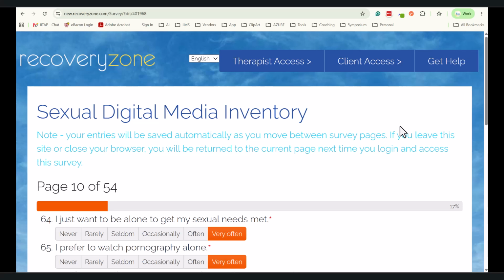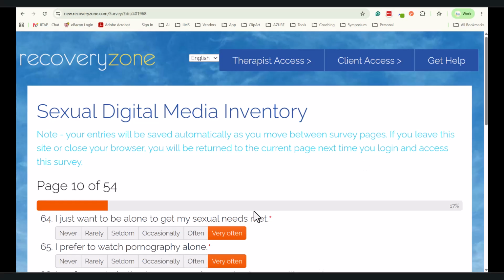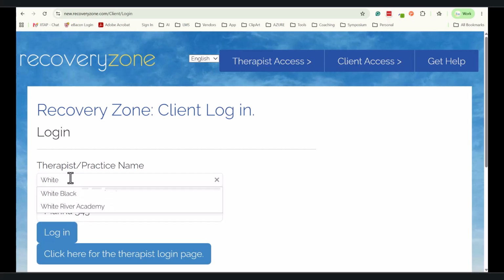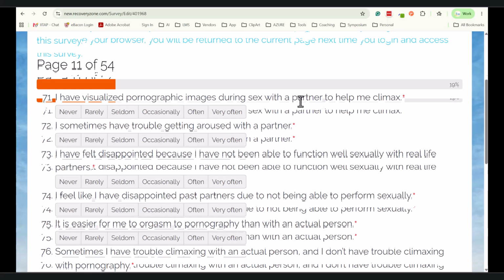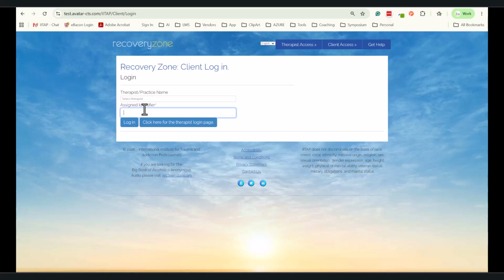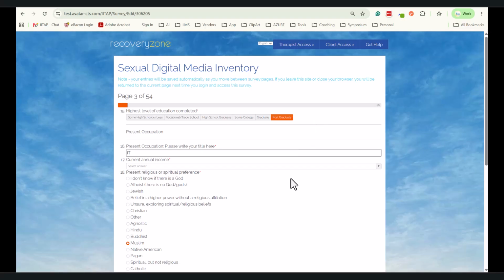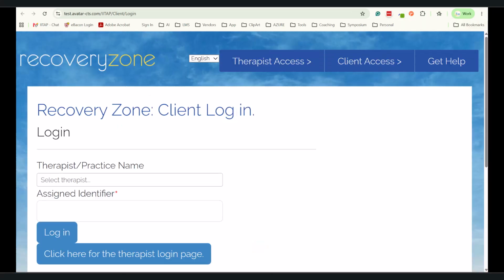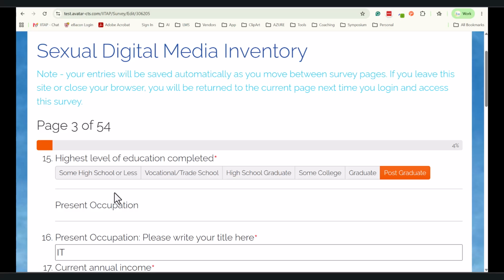IITAP Symposium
Tutorial